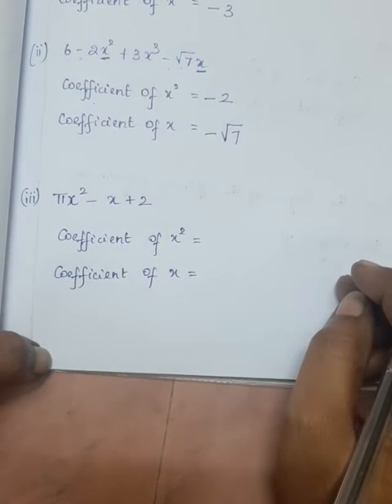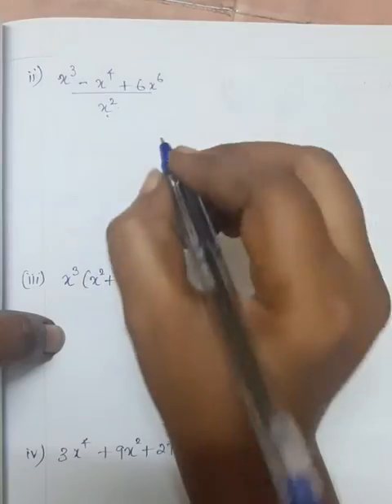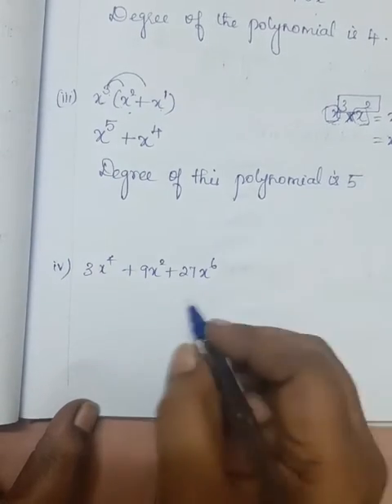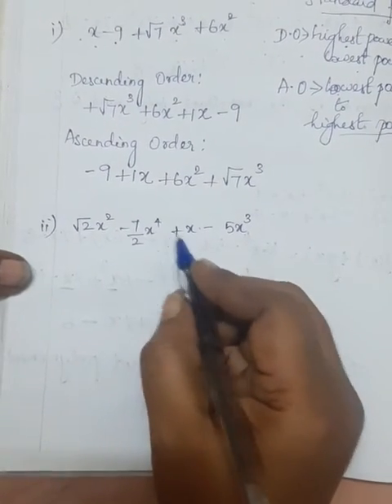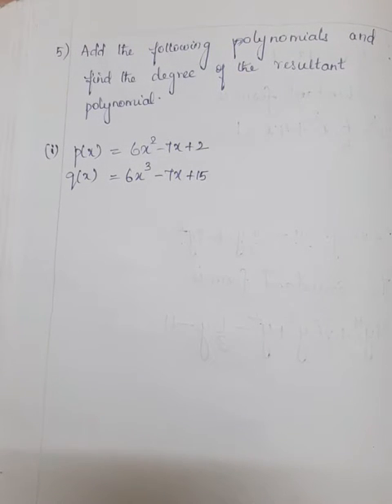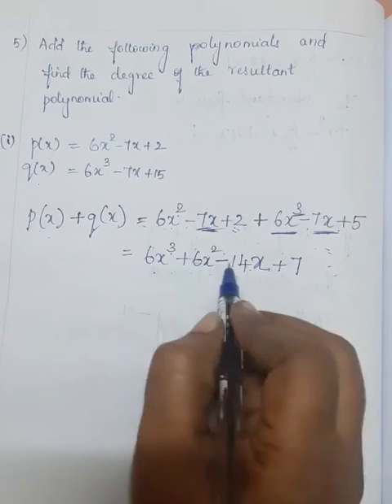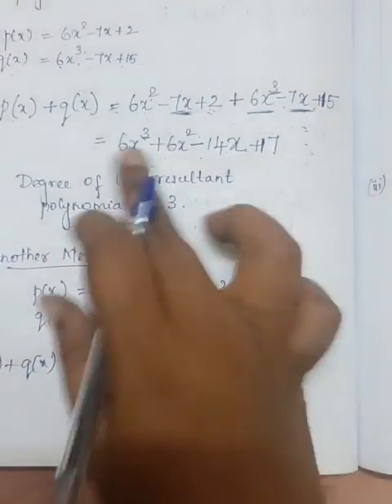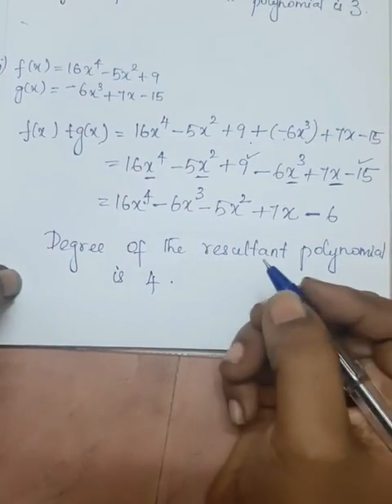9th MATHS. CHAPTER 3. ALGEBRA. EX 3.1 SUM 2 TO 5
9th MATHS.  EASY TO LEARN.